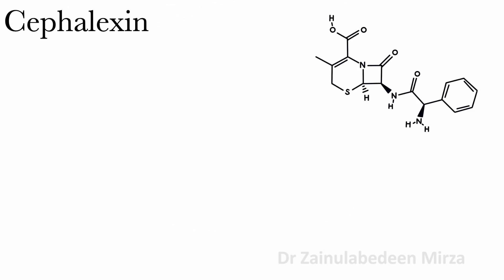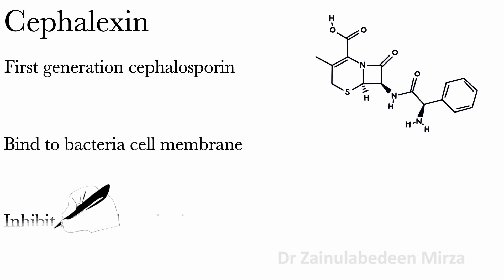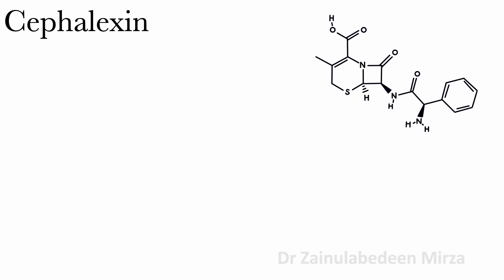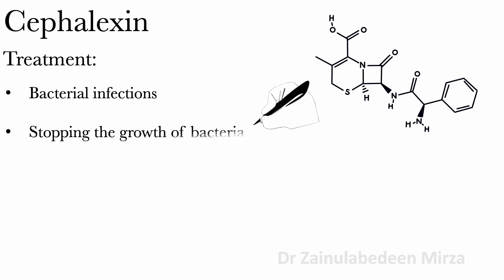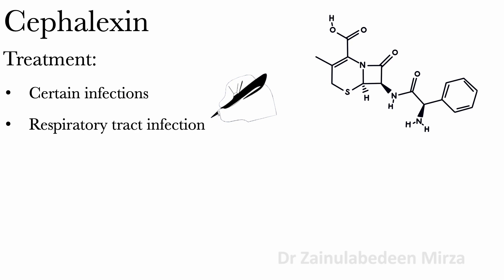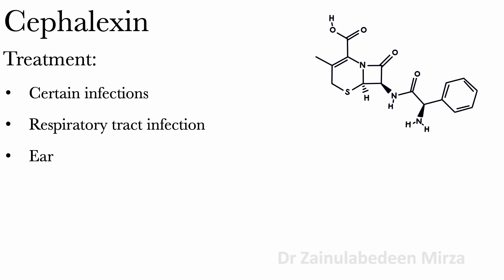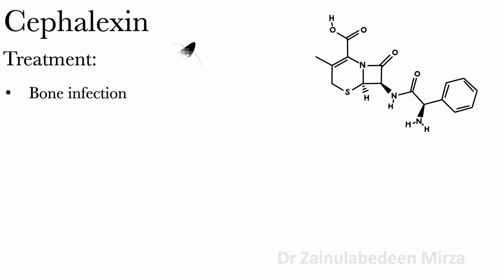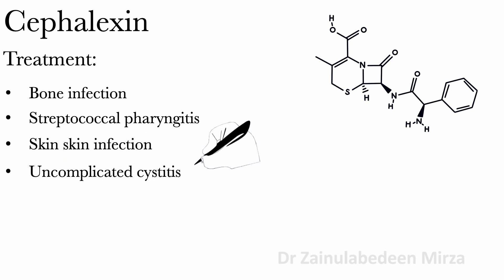Cephalexin (Keflex): keflex antibiotic | cephalexin capsules and cephalexin uses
antibiotics bacteria cellwall Cephalexin | ZMD Health Science | i talk about cephalexin drug that is used for bacterial infection, respiratory tract infection, bone infection and others